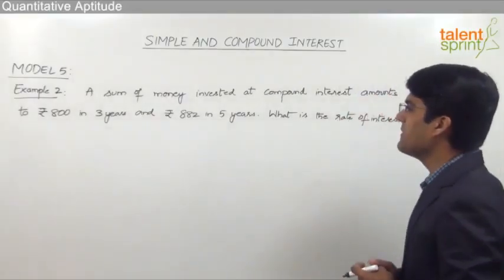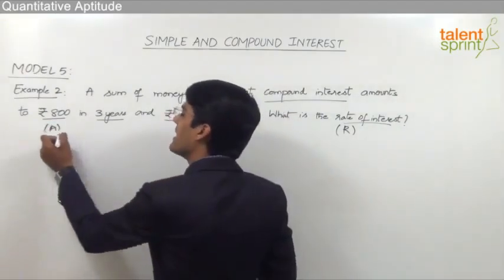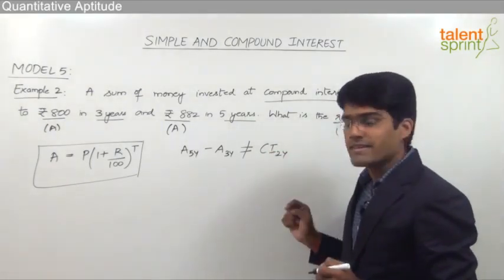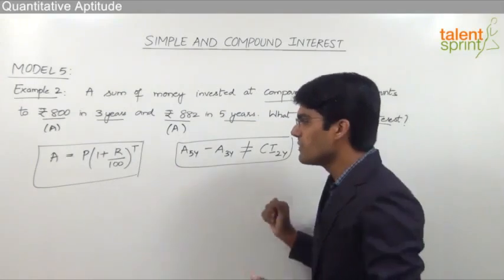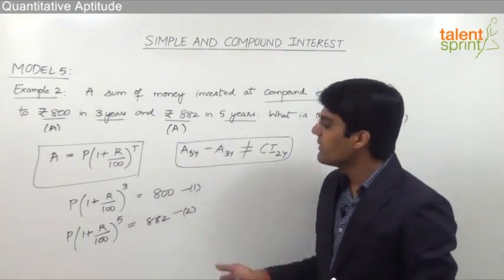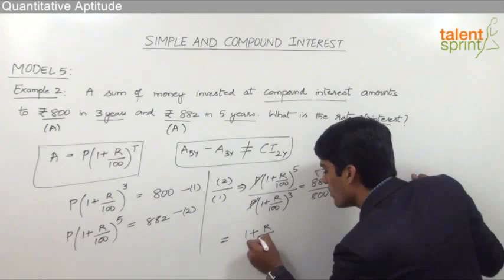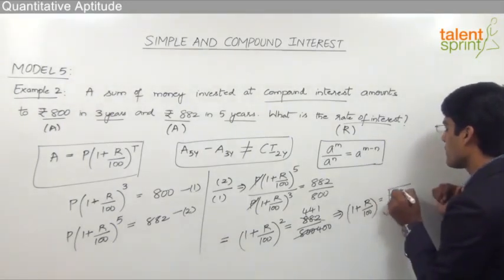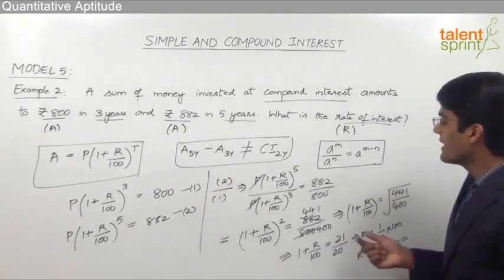Principal Based on Different Amounts | Basic Model 5- Example 2 |Simple Interest & Compound Interest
Q:  A sum of money invested at compound interest amounts to Rs. 800 in 3 years and Rs.882 in 5 years. What is the rate of interest?
1) 2.5%                   2) 4%               3) 5%                   4) 6.66%       5) None of these